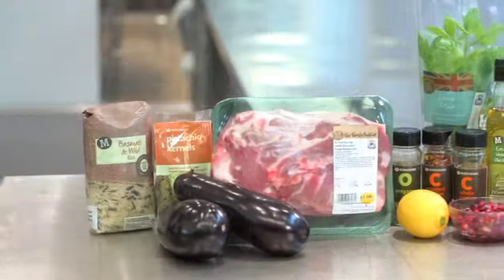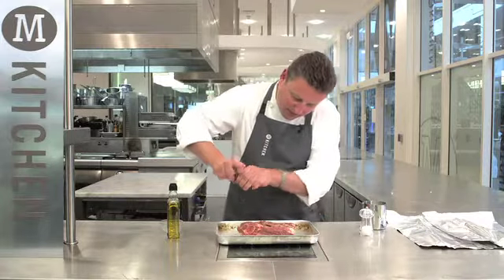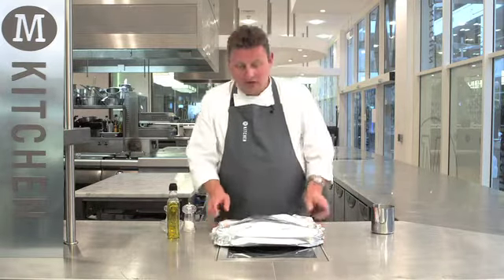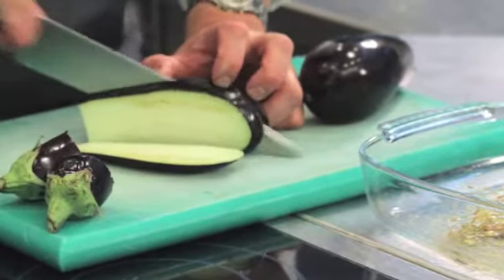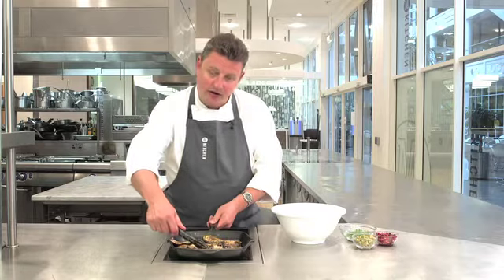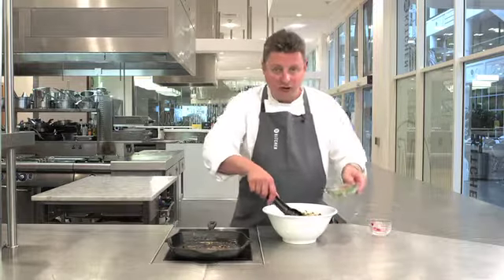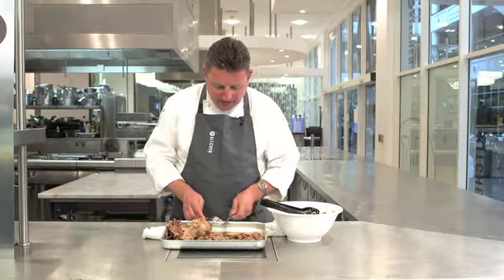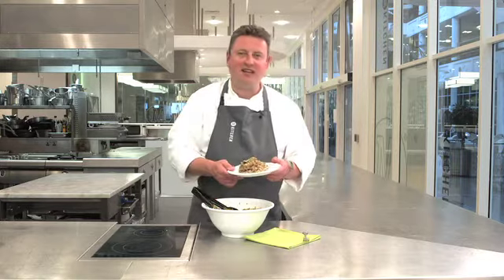Turkish Rice Salad recipe | Morrisons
Why not use lamb left over from the Sunday roast to create this fantastic salad?

 serves 6
 prep in 30 mins
 cook in 150 mins

    1 lamb shoulder blade (approx 900g)
    1 tbsp olive oil
    3 tsp cumin seeds
    250g basmati and wild rice
    1 tbsp dried oregano
    ¼ tsp crushed chillies
    1 lemon, juice and zest
    2 small aubergines, sliced thinly lengthways
    1 pomegranate, seeds only
    75g pistachios
    2 tbsp fresh mint
    1 orange, juice and zest

1.  Heat the oven to 160°C/140°C fan/Gas 3. Place the lamb in a roasting tray and rub in the oil and 2 tsp of the cumin seeds. Season. Pour 200ml water into the pan and cover with foil. Roast for 2 hours, then uncover and roast for a further 30 mins.

2. Meanwhile, cook the rice according to pack instructions. Drain and rinse thoroughly with cold water until cooled then place in a large mixing bowl.

3.  In a separate bowl, combine the remaining cumin seeds with the oregano, crushed chillies and lemon juice and zest. Add the aubergine slices and leave to marinate for 30 minutes.

4.  Heat a griddle pan and cook the aubergine for a few minutes on each side, until nicely charred. Add to the bowl with the rice, along with the remaining ingredients. Stir well to combine.

5. When the lamb is cooked, remove from the oven and rest for 5 minutes then transfer to a plate and use 2 forks to tear and shred the meat from the bone. Add the meat to the salad and serve immediately.

Per serving: calories 491 (25%), sugar 4.5g (5%), fat 20.3g (29%), saturates 6.3g (31.5%), salt 0.3g (5%) of your guideline daily amount